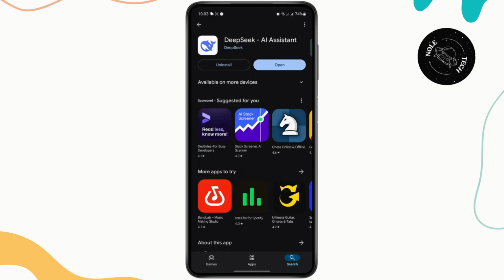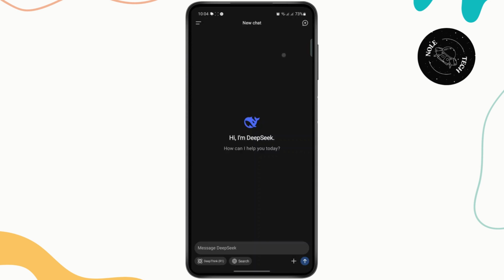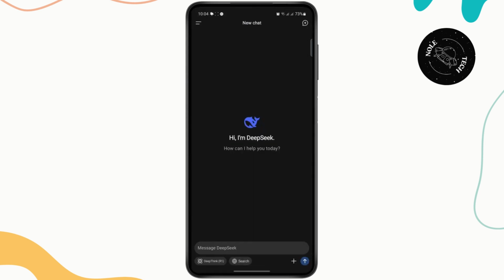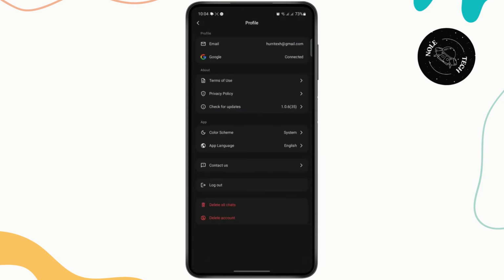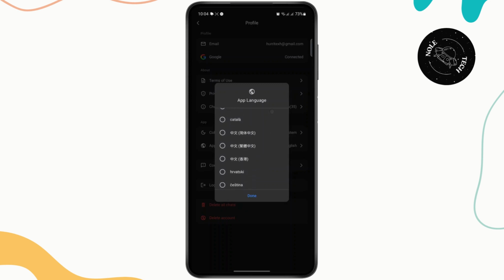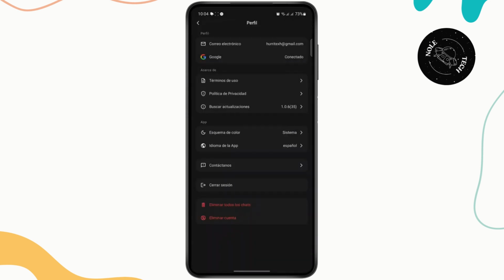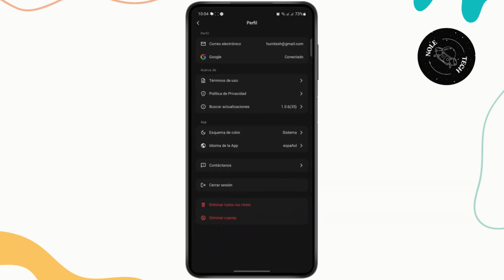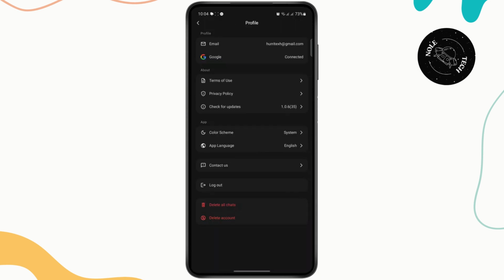How to Change Language in Deepseek AI Assistance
Learn how to easily change the language in Deepseek AI Assistance in this step-by-step tutorial. Whether you're looking to switch to a different language for better accessibility or preferences, this guide will walk you through the process!

In this video, you'll discover how to change the language settings in Deepseek AI Assistance. We'll cover everything you need to know to switch to your desired language and optimize your experience.

0:20 Step 1: Accessing Language Settings
0:45 Step 2: Selecting Your Preferred Language